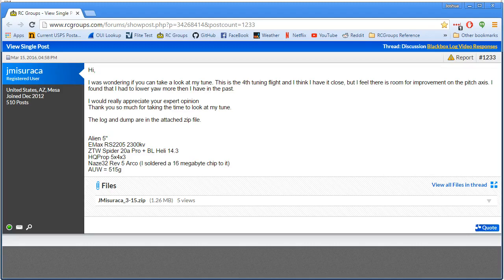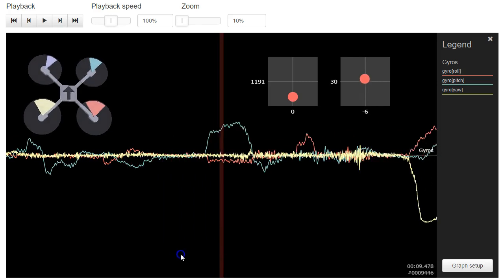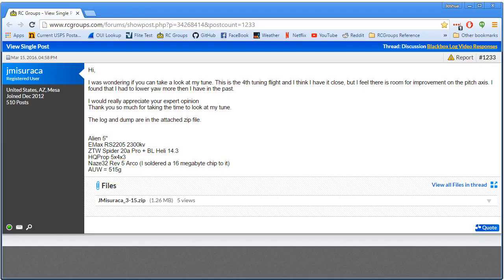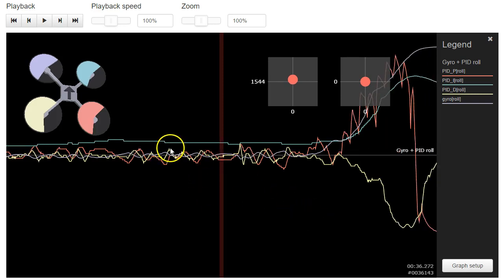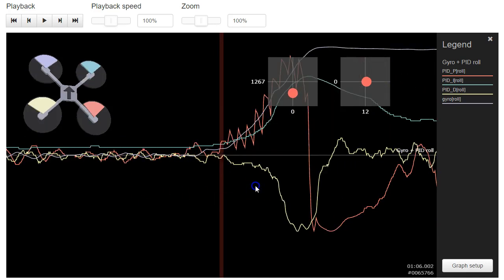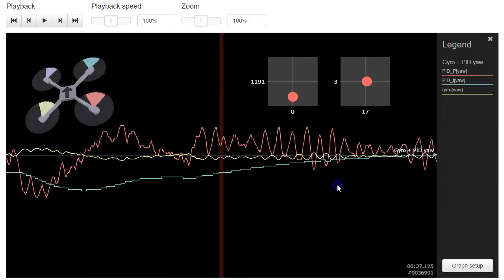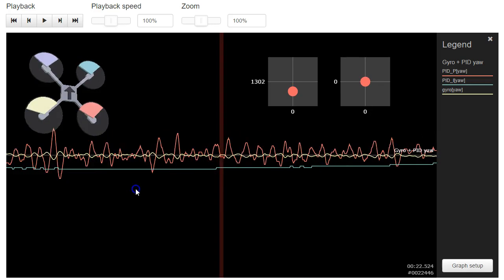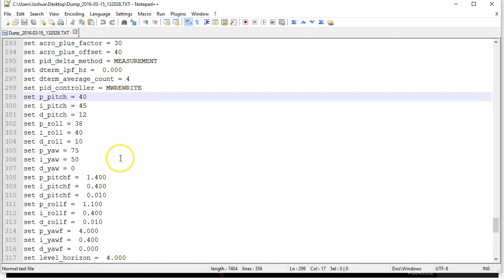Blackbox Log Analysis: jmisuraca - 3/19